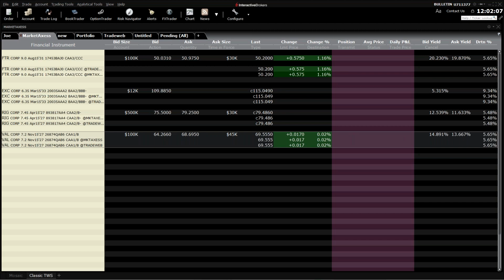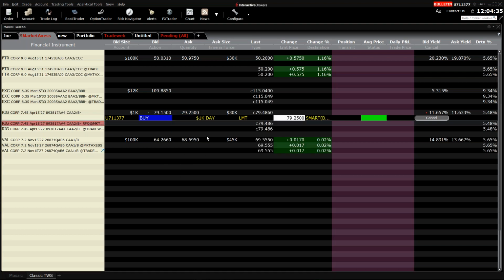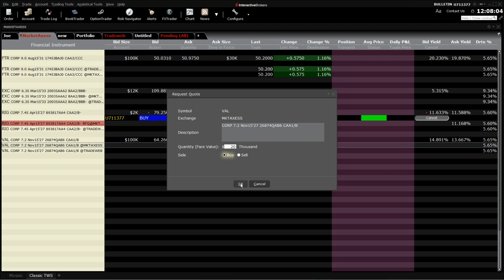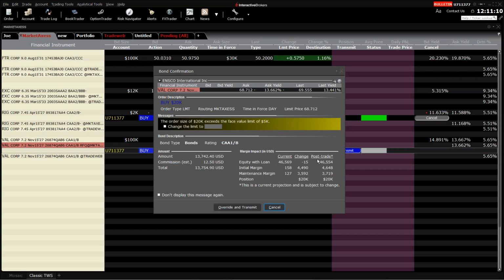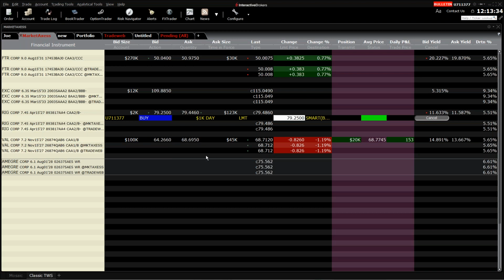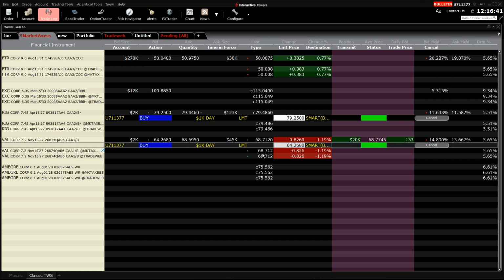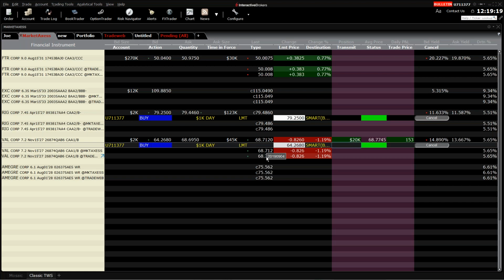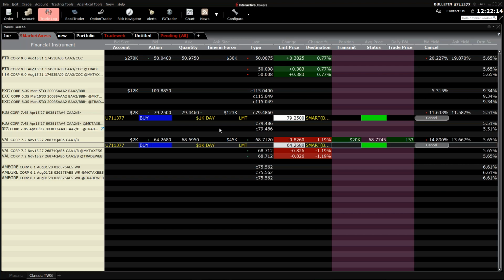Webinar - Trading Bonds with MarketAxess through the Trader Workstation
Joe Burke, Head of Fixed Income Trading and Andrew Wilkinson, Chief Market Analyst, Interactive Brokers Group
MarketAxess is an electronic source of liquidity for corporate bonds. Interactive Brokers now provides access to the liquidity available on MarketAxess through the Trader Workstation. Please join us on this webinar to learn more.